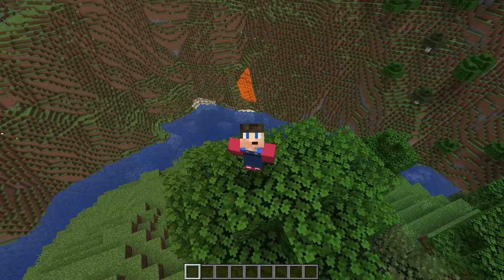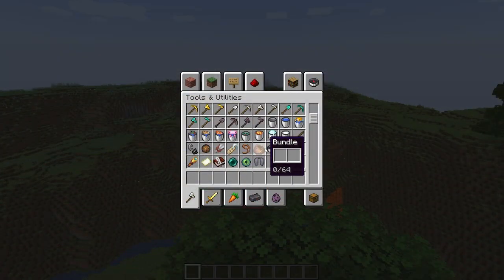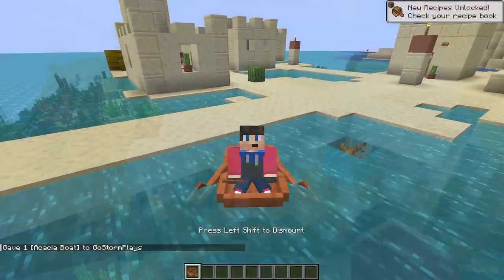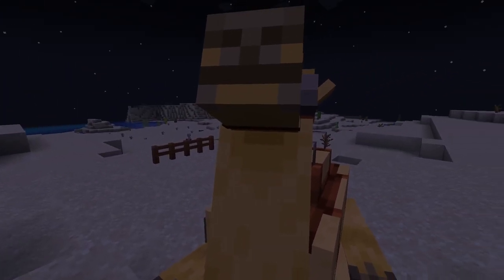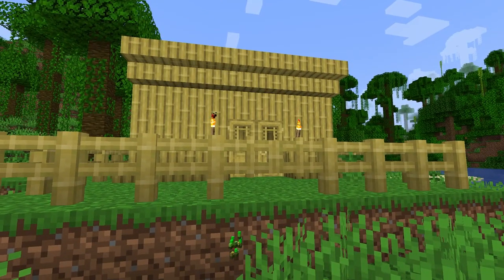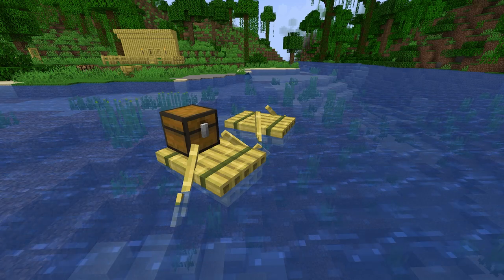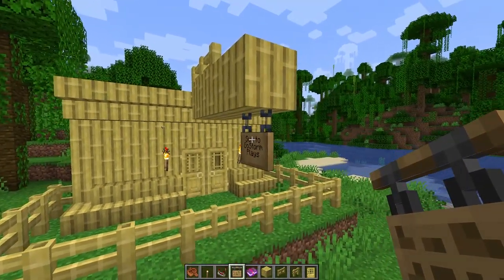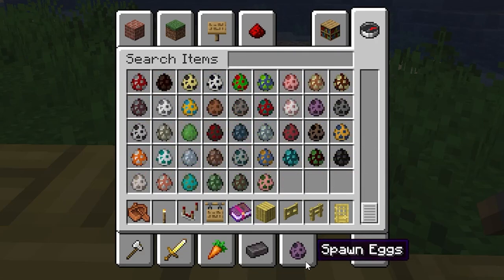Camels, Rafts, and Bamboo Planks! ||| Minecraft Snapshot 22w42a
Minecraft recently added Camels, Rafts, Bamboo planks, and so much more in Minecraft Snapshot 22w42a! There is so much to unpack with this beta of Minecraft 1.20, The Unamed Update!